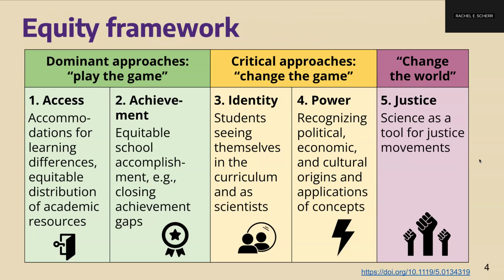A framework for integrating equity and science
The Energy and Equity Project developed a framework describing five different ways equity can be incorporated in science teaching. These five axes can help teachers expand their thinking about how to incorporate equity, so that they can try new approaches in their classes. We invite teachers to categorize their current approaches to incorporating equity into their classes, and try new ones.